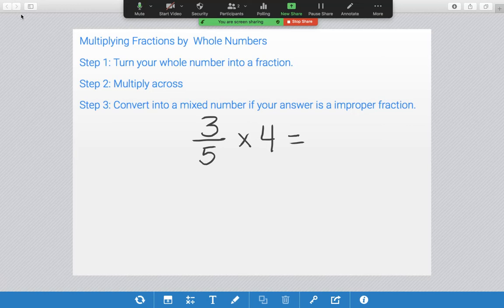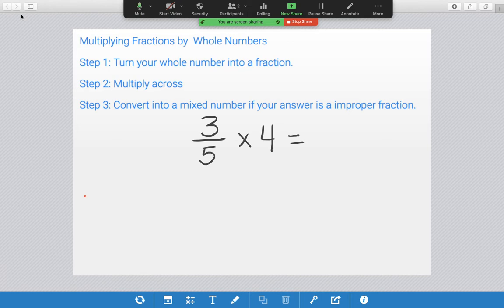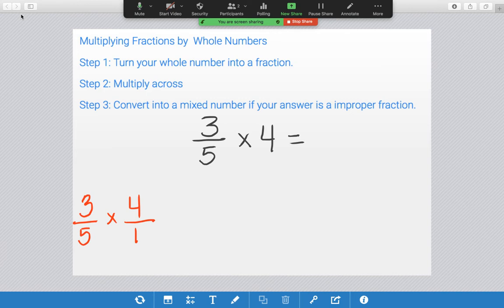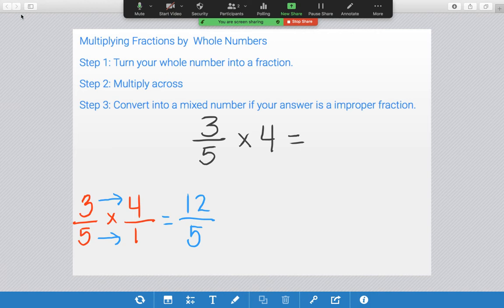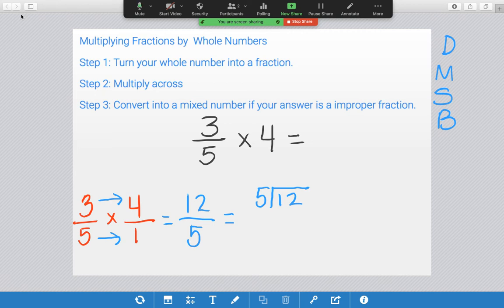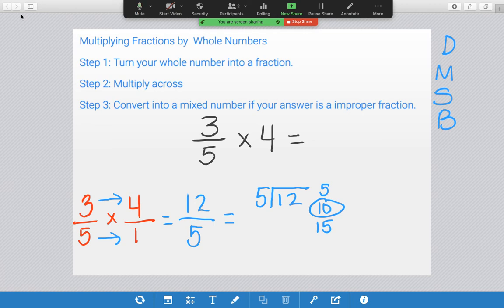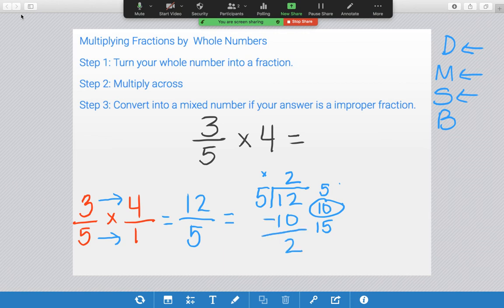Multiplying Fractions by Whole Numbers